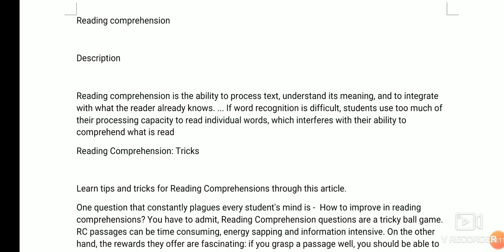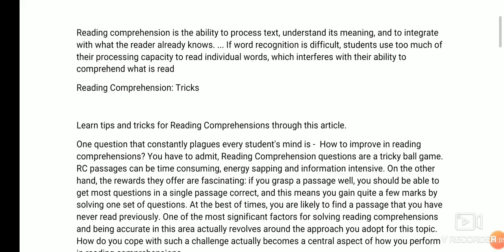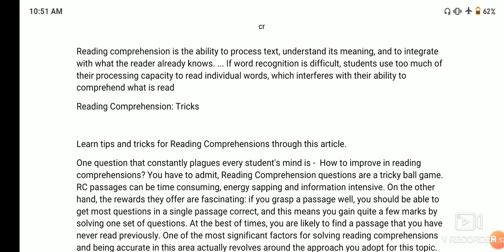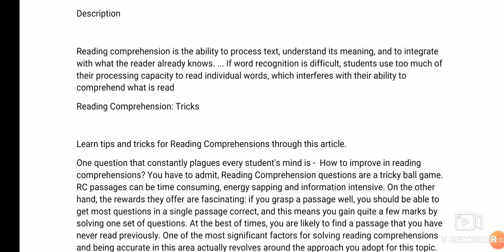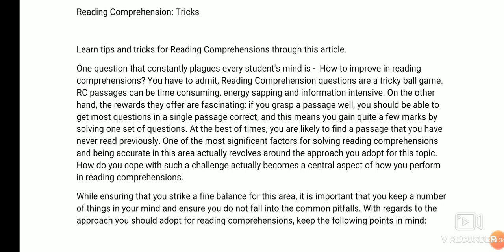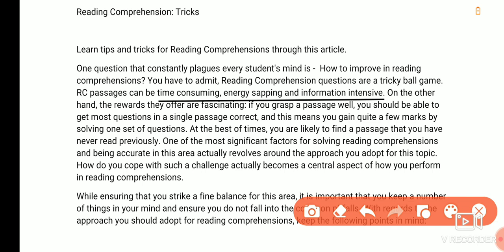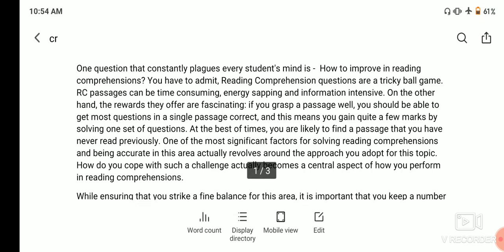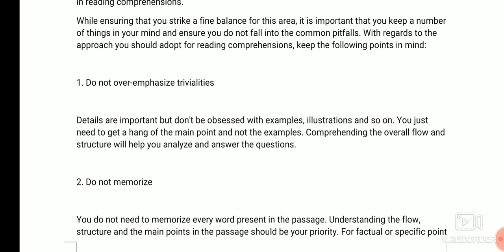EngGrammarReading Comprehensionpart 1 std9,10,11,12